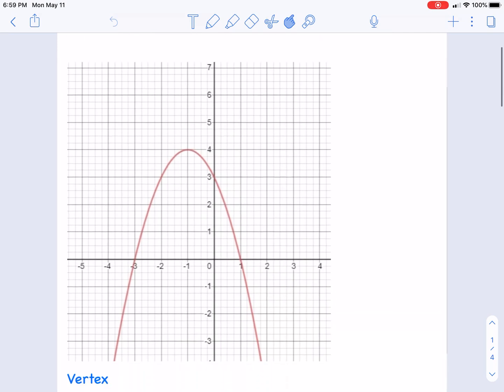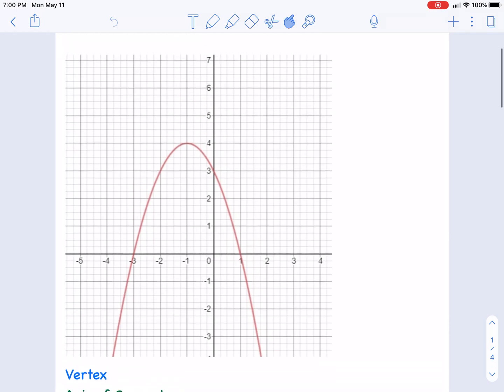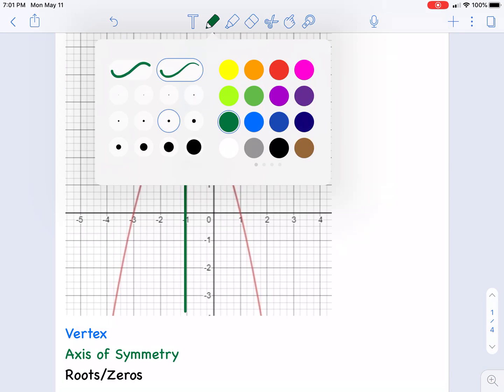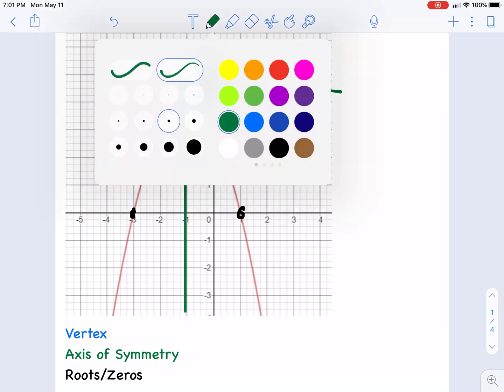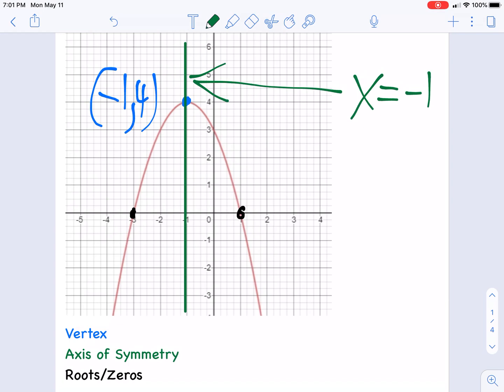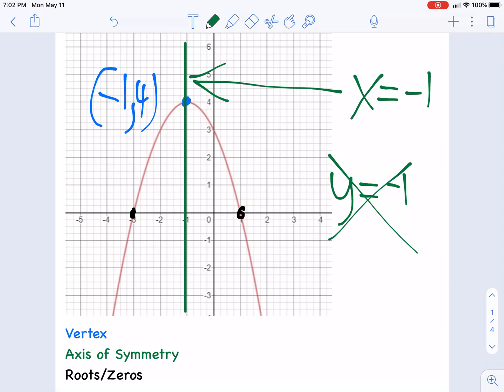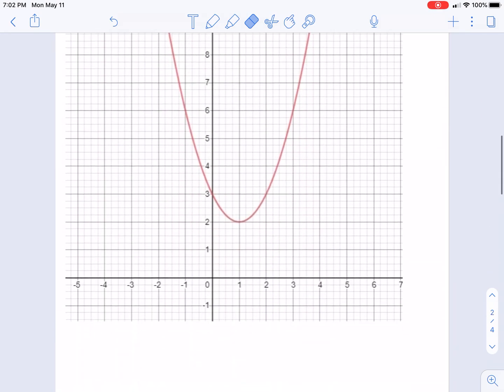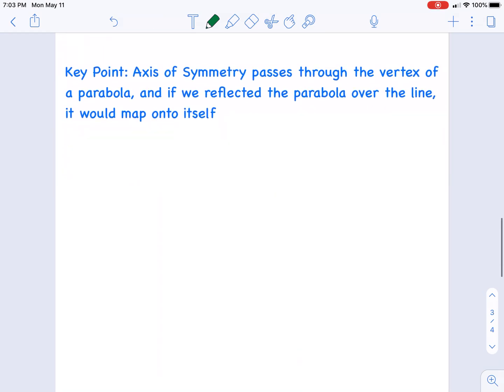A2B 1.06 INM Vertex and Axis of Symmetry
Vertex and Axis of Symmetry